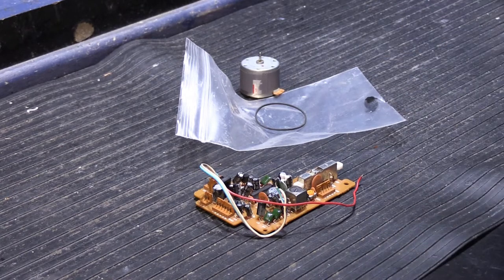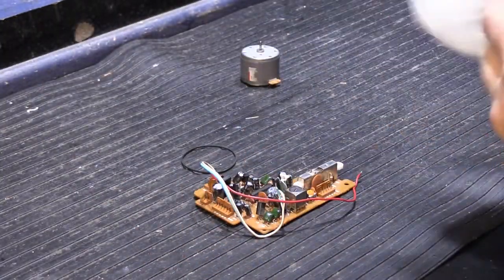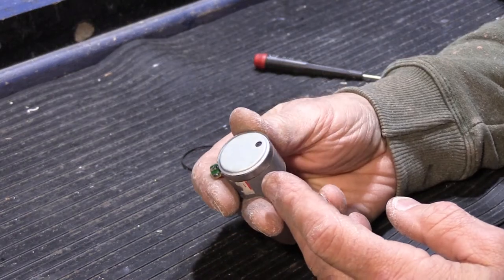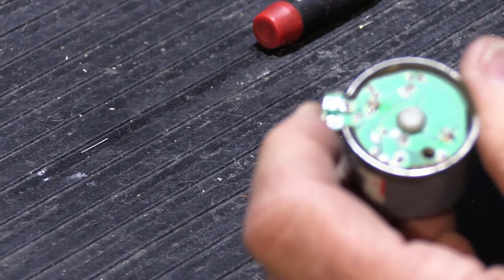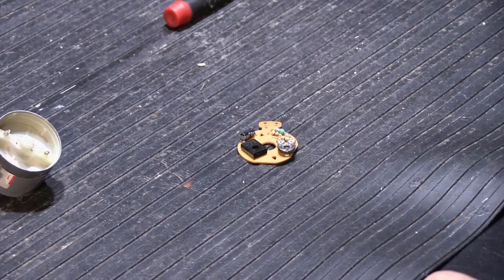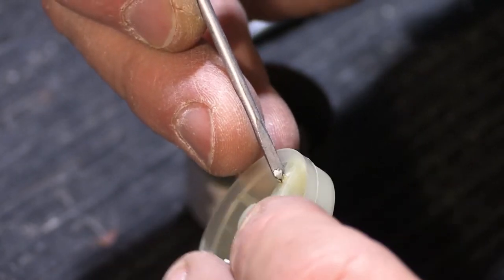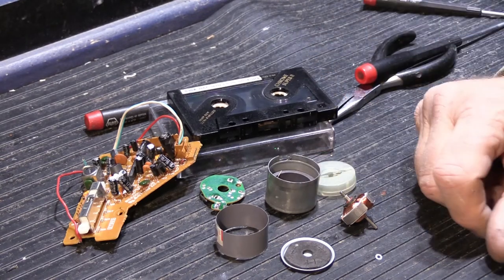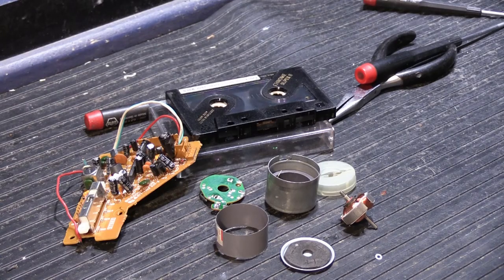The Anatomy of a DC Cassette Player Motor from a NuTone IM4006 Master Station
Cassette Players are mostly a mechanical device and the DC Motor is the heart of the player.
Here's a quick look at how these little devices work - there's more to it than you would imagine